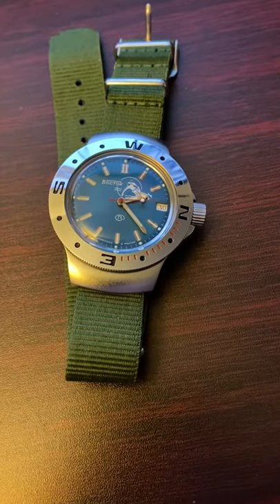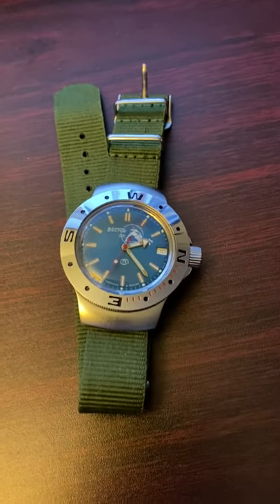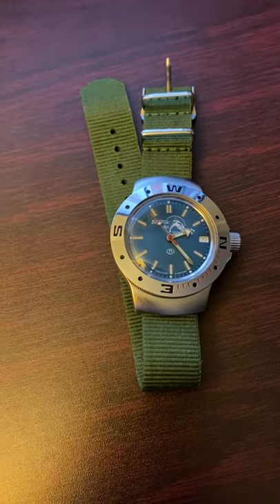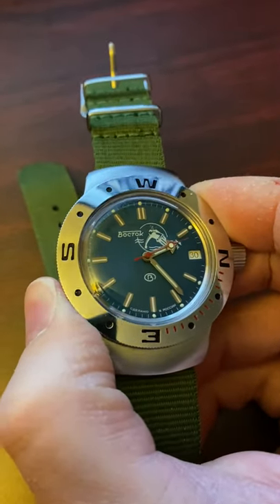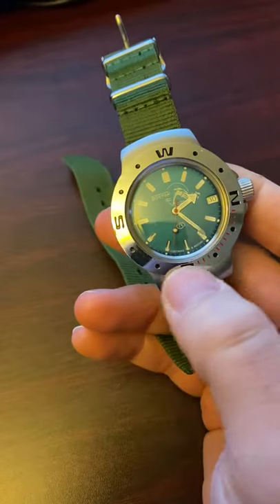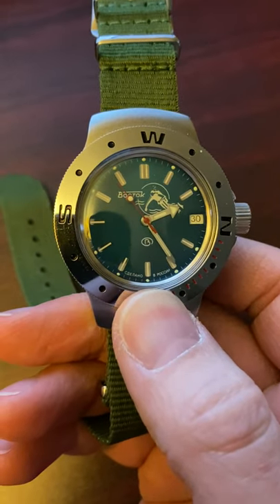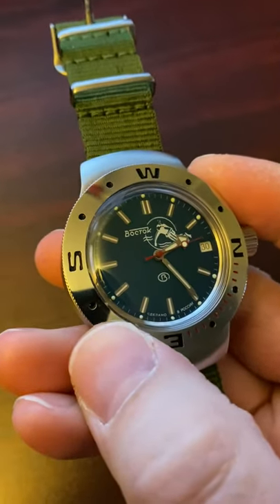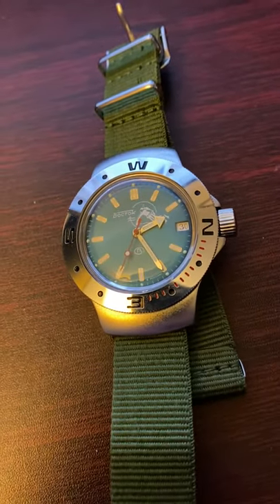Vostok Amphibia Scuba Dude Preamble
Vostok Amphibia Scuba Dude description